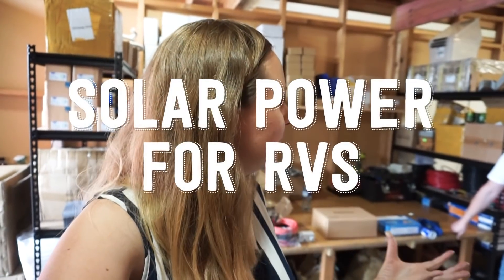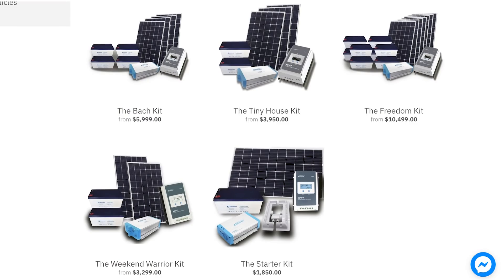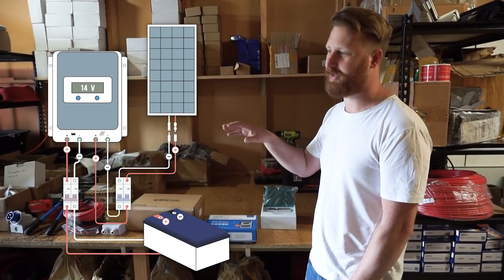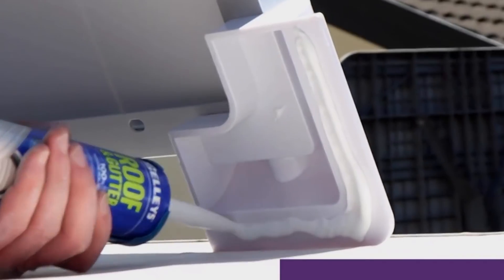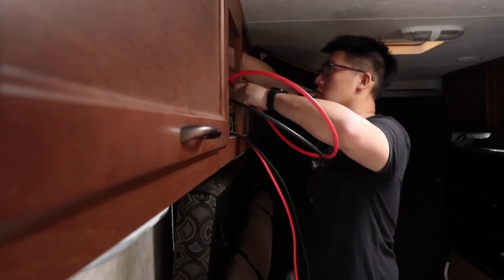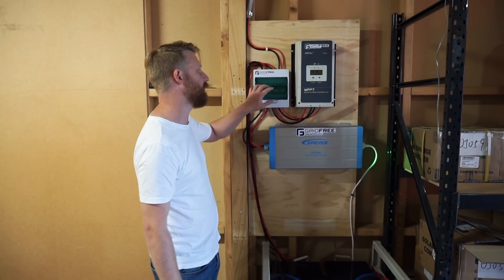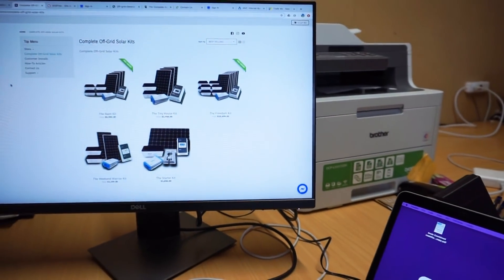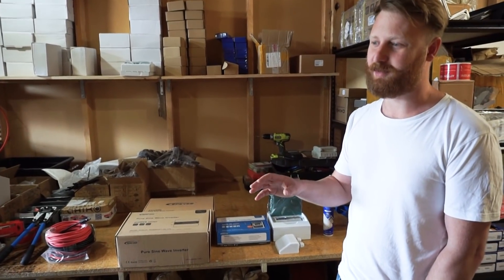Do It Yourself Solar Power Kits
I heard about the company 'Grid Free' in a Facebook group and was keen to go along and meet them. They sell solar power kits with plenty of instructions and help, so you can install the kit yourself and save a whole lot of money.

In this video they run through all the components and pass on plenty of helpful tips.

The business idea came about when Ethans father wanted power at his cabin and struggled to find an affordable solution or enough support to do it himself. He asked Ethan for help and the business was created.